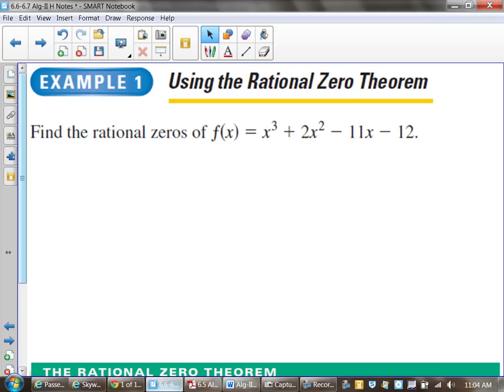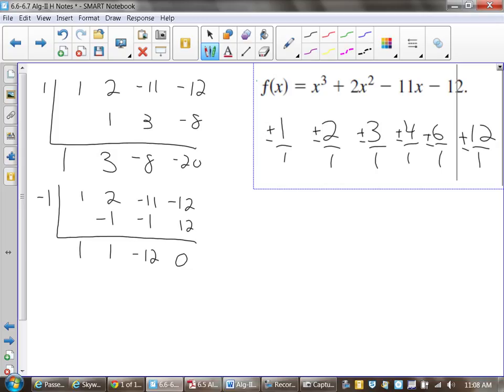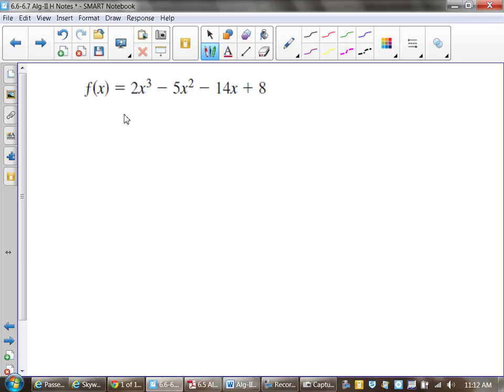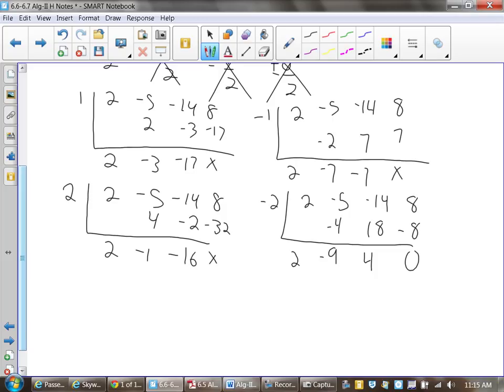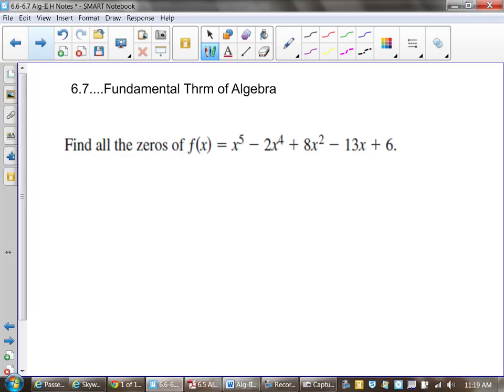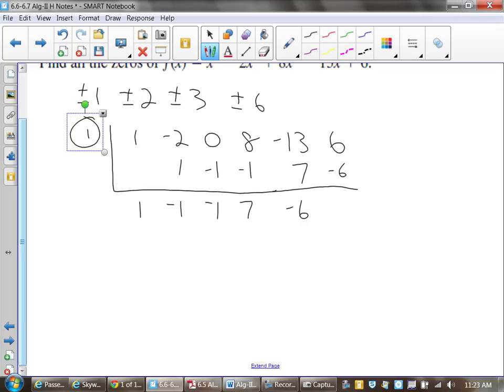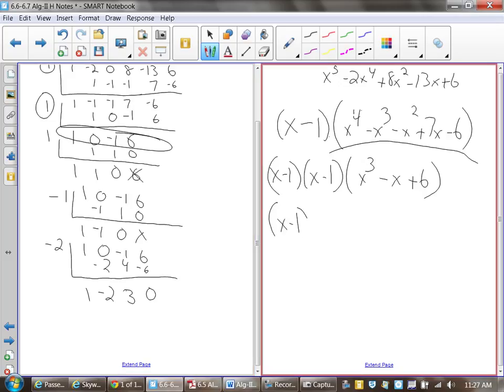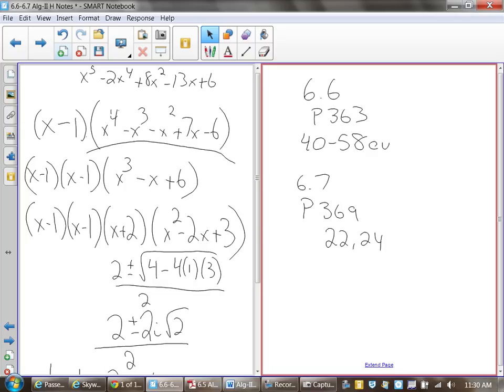November20 6 6 6 7 day 1 p 6 7